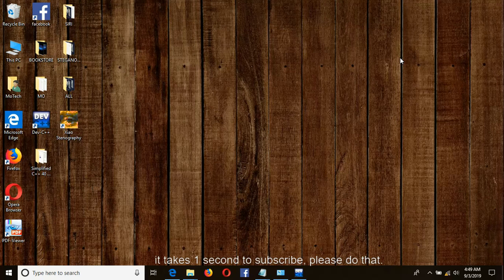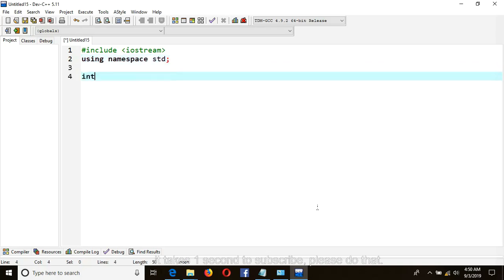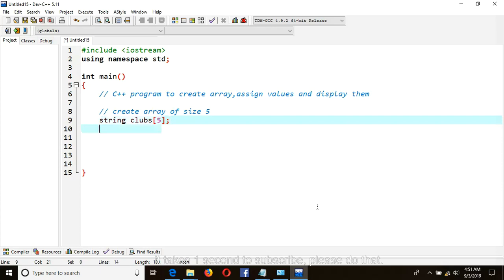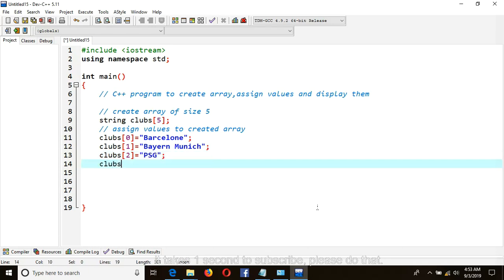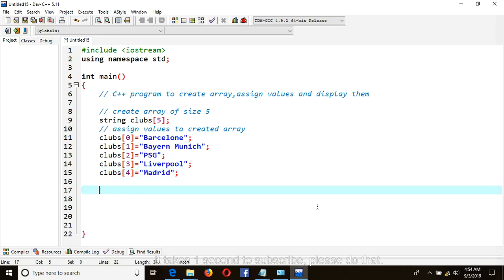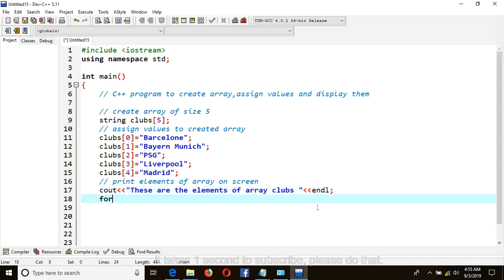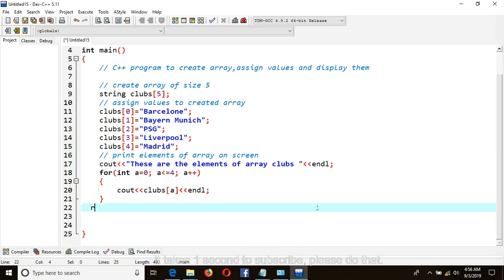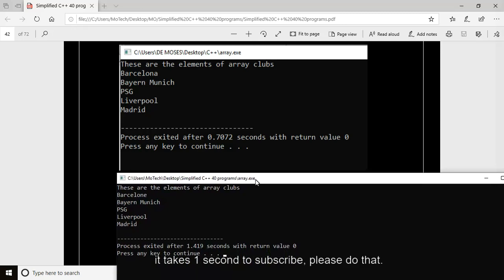C++ Tutorial : Create array, assign values and display them In C++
23. Create array, assign values and display them In C++
Hello, in this video we are going to learn on how you can create an array, assign values and display them on the screen.

Company : MoTech